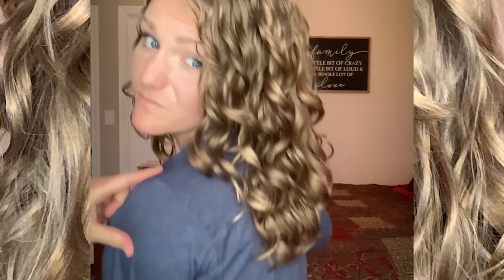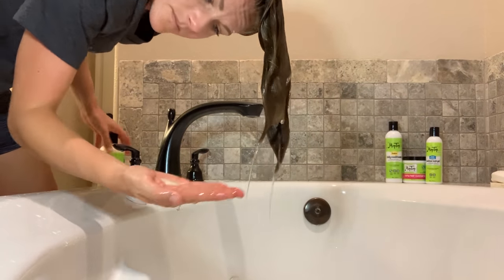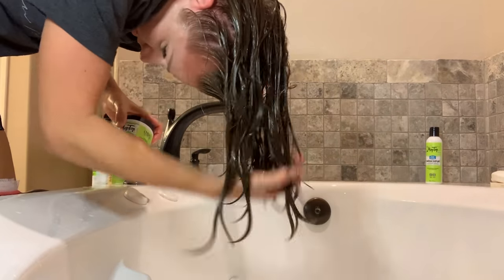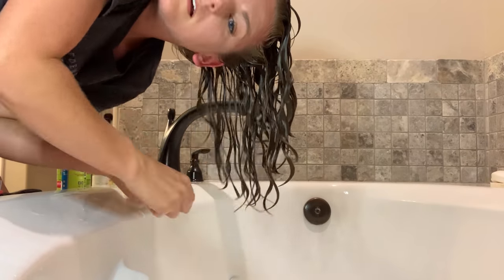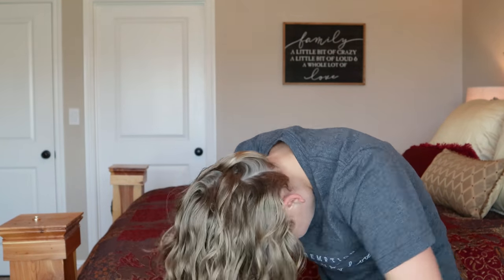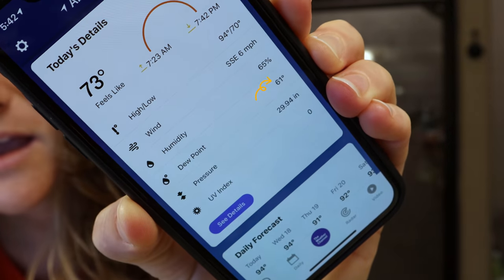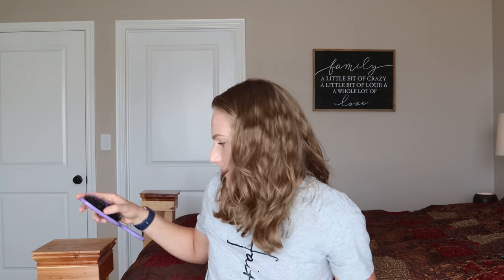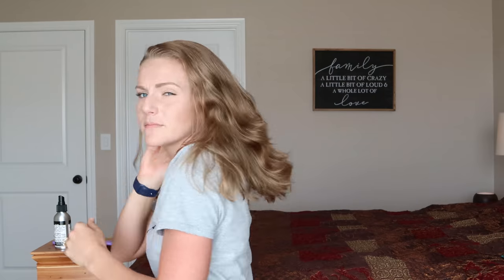MopTop One Brand Wash Day (2A, 2B, 2C Hair)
Open for Products Mentioned***

Products Used:

MopTop Salon Gentle Shampoo
MOPTOP Daily Conditioner
MopTop Curly Hair Custard Gel
MopTop Salon Anti-Frizz Medium Hold Gel

Manli Hair Dryer

Please
How I up my YouTube game!